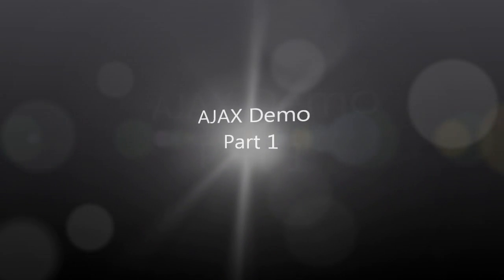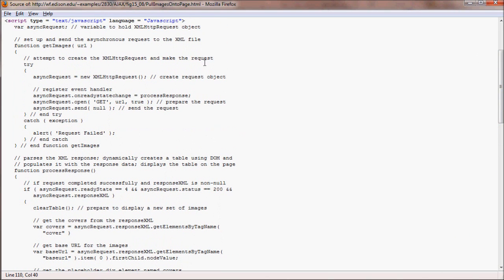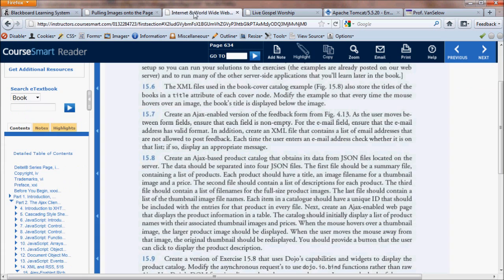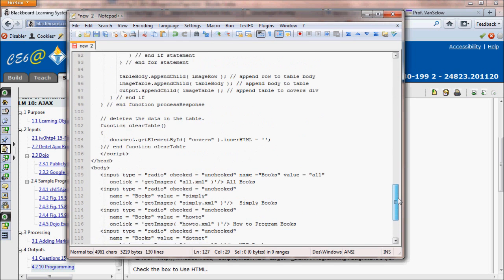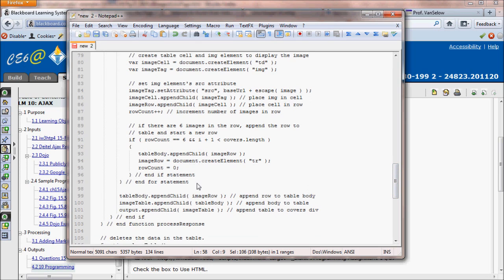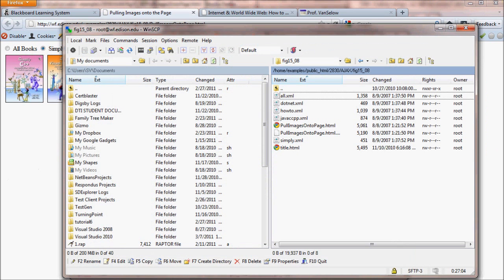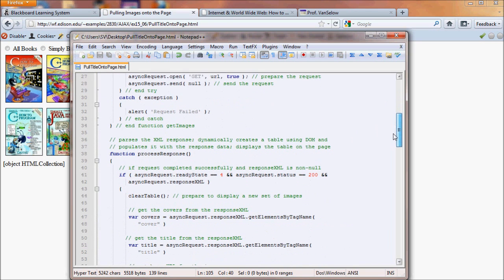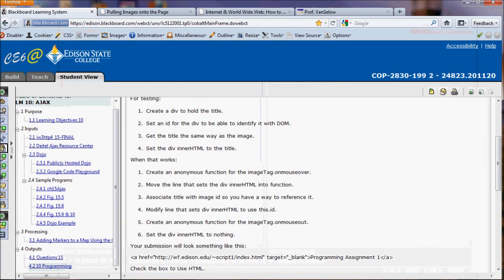AJAX 1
An AJAX Web Program